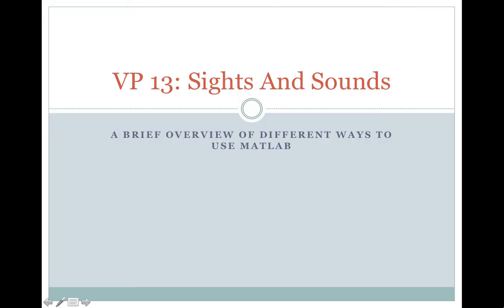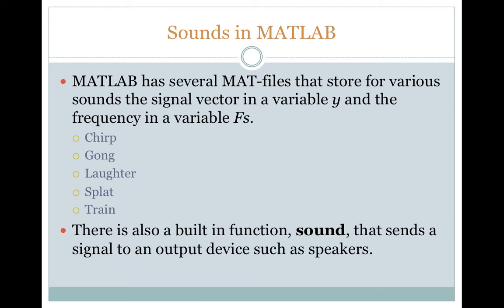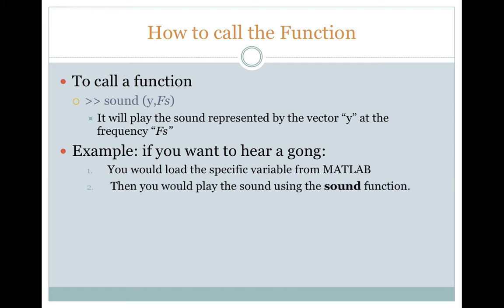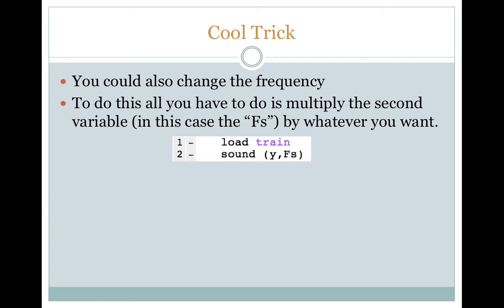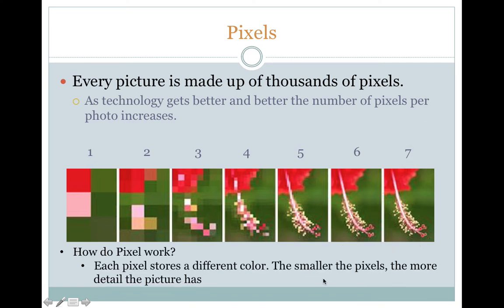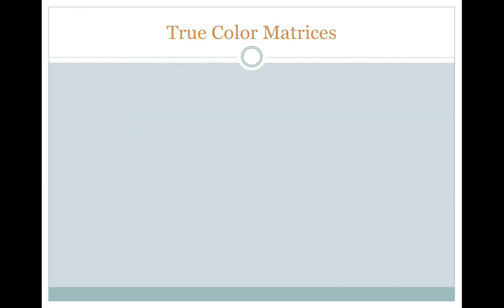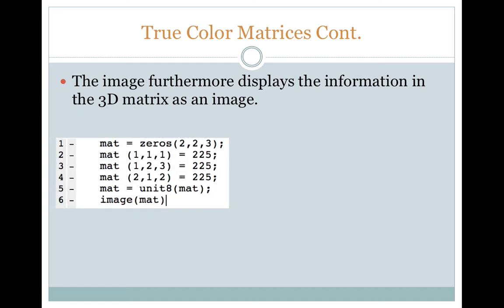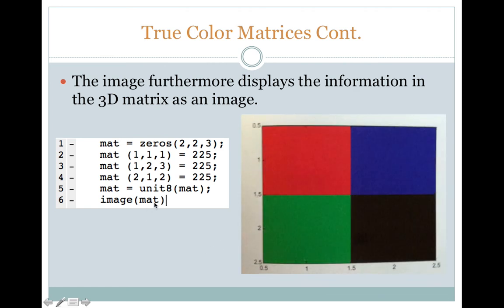VP 13: Sights and Sounds (MATLAB)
VP 13. A video project for engineering class